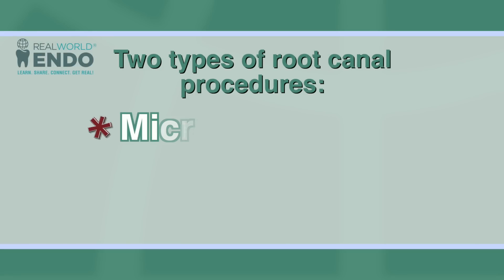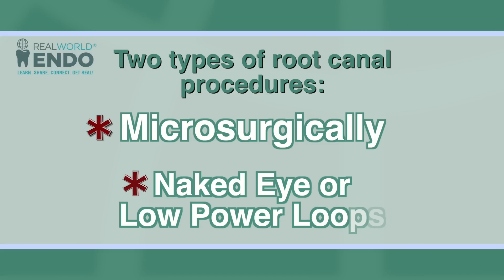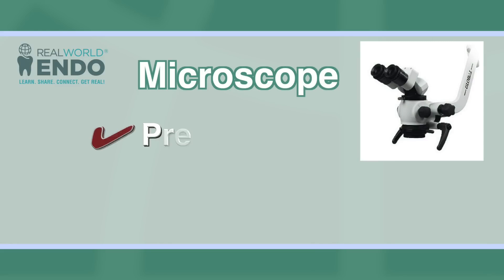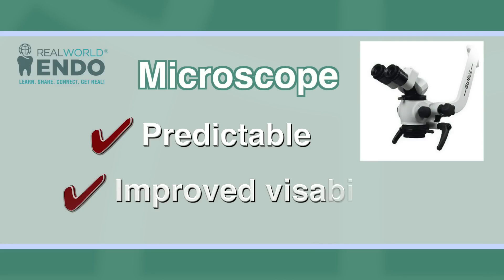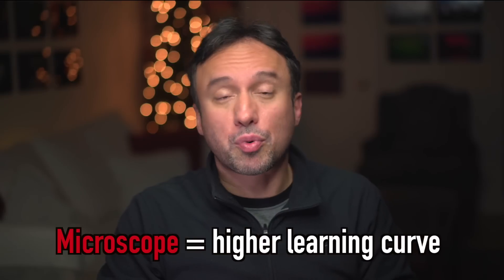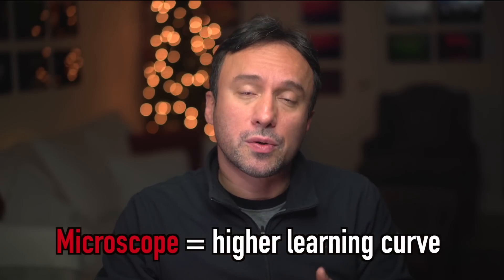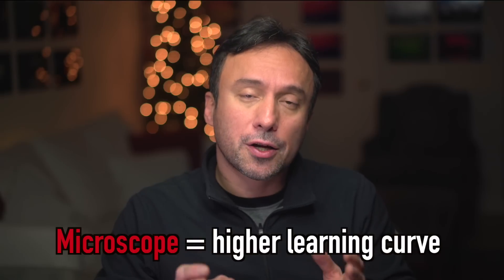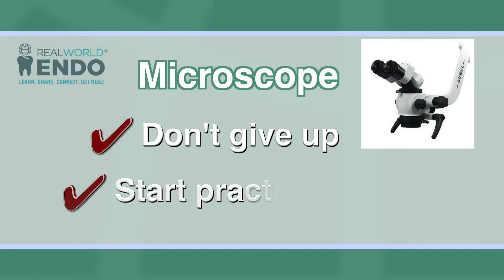Microscope versus CBCT, which is more important: Friday Questions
Based on a recent question online. You can view this and other content on the RWE